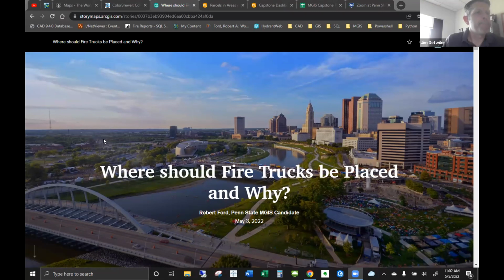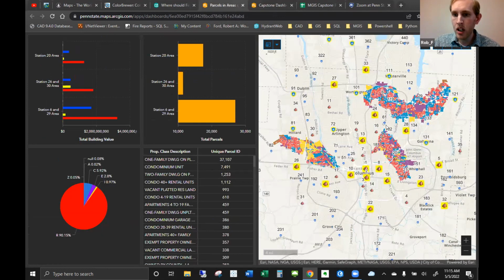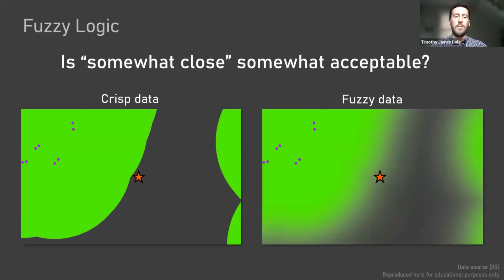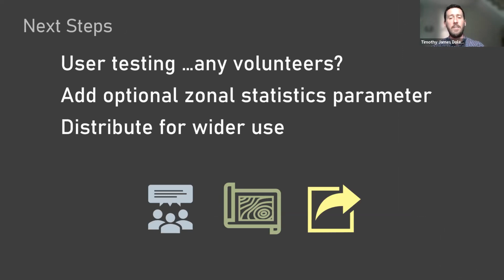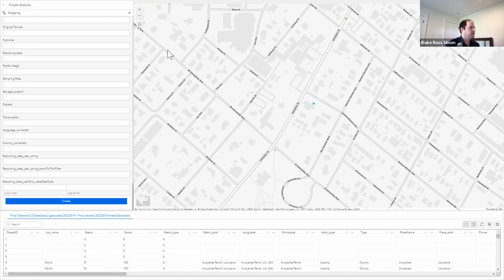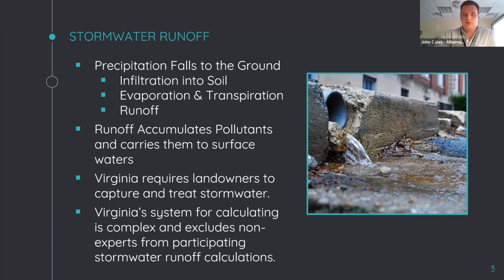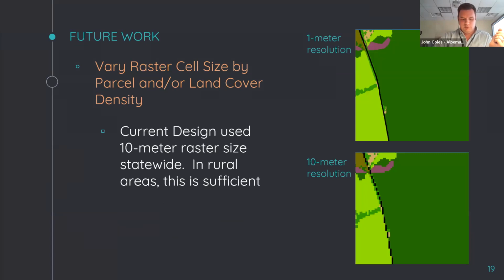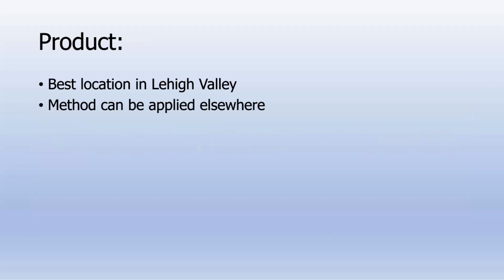MGIS capstone presentations 5/5/22